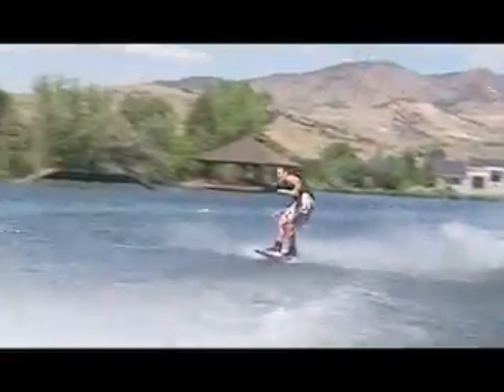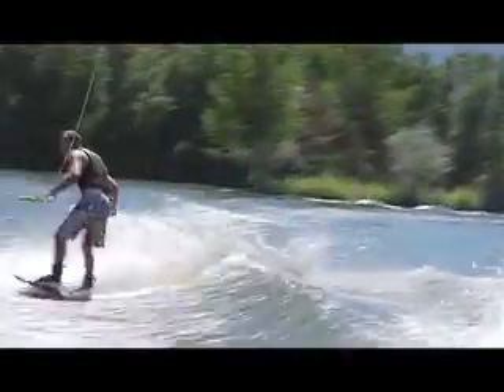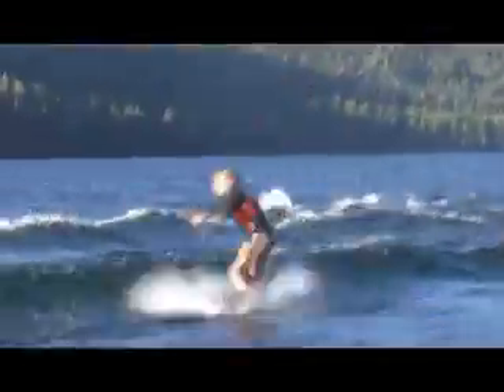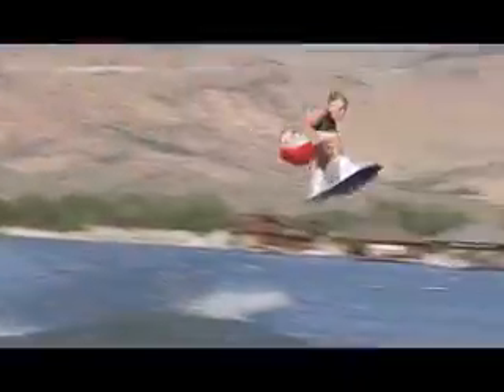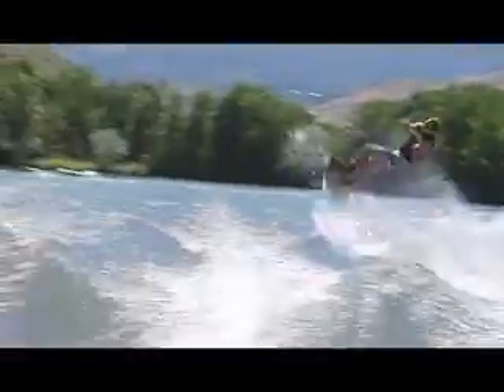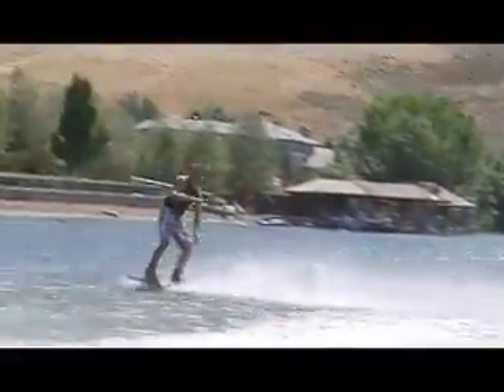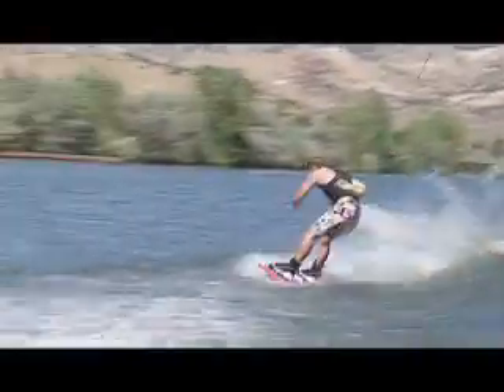2008 MB Sports F23 Tomcat Wakeboarding DVD.mov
2008 MB Sports F23 Tomcat DVD Staring Cobe Mikacich AKA Mikker Sports Tarah Benzel Mike Ennen Nick Ennen the Ennen Brothers Huge Wakeboarding Wakes!
New 2400lbs of factory Ballast water tanks fill in less than 1 minute!
The only boat with a 2 Speed Transmission that will save you gas!
Gelcoat Graphics - not glued on Stickers!
New folding wakeboard tower with swing in board racks!
New Wakesurfing Hull (Best in the industry)